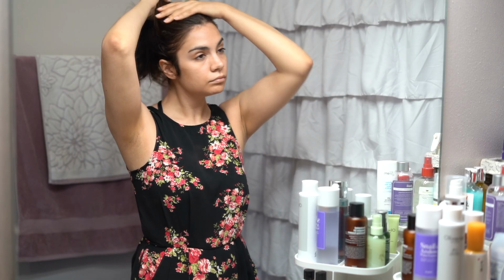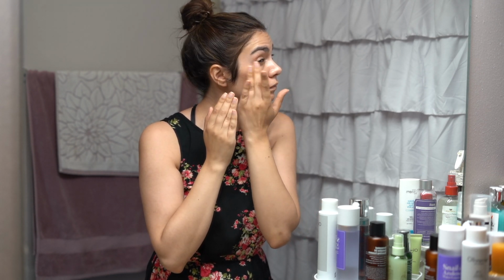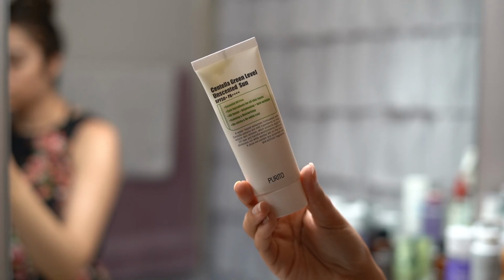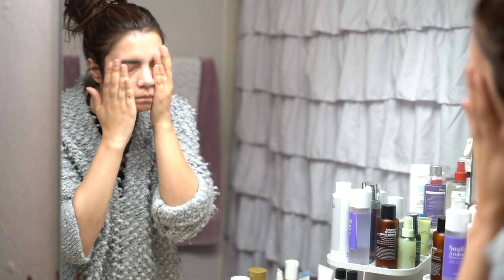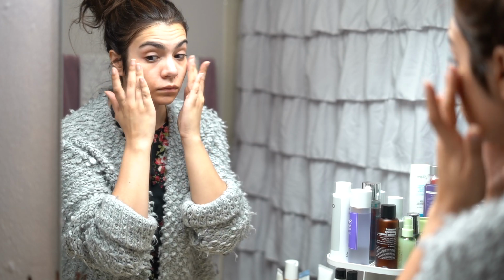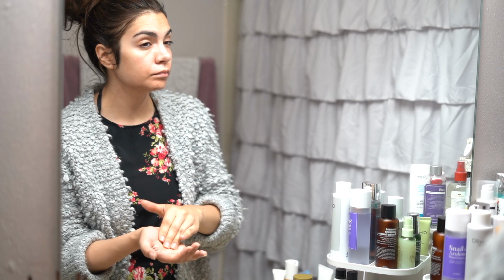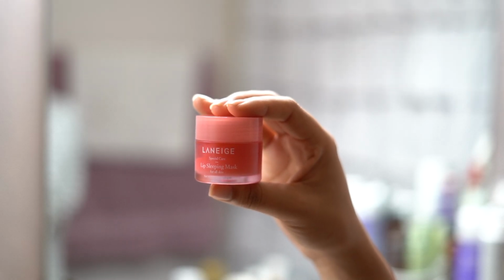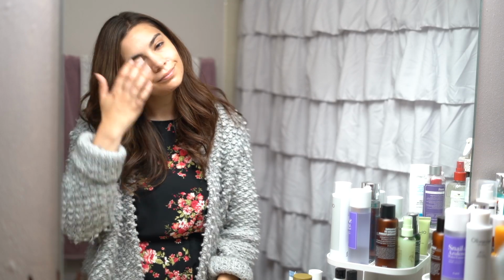My Current K-Beauty Morning and Night Skincare Routine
New stuff is always fun but consistent skincare is really the secret to getting the most out of your products and get yourself closer to your skincare goals! Here is my current morning and night routine with a few strategic switches!

If you're thinking about getting these two Iunik serums, I'm running a limited time sale with Iunik to bring you these two serums bundled together for $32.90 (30% off retail) plus some sample goodies! The sale is going on until August 13th and has international shipping!

|| Links ||

*Iunik Noni Light Oil Serum

*^Iope Brightgen Eye Spot Serum
NA

*^Iope Derma Repair Cica Cream
NA

*^Purito Centella Green Level Unscented Sunscreen (essential oil free)

PM:

*^Banila Co Clean it Zero Nourishing

*Holika Holika Olive Makeup Remover
NA

NA

|| Social ||

|| Schedule ||

|| Music ||

^Indicates item received as press sample